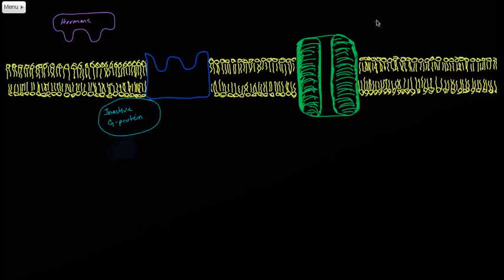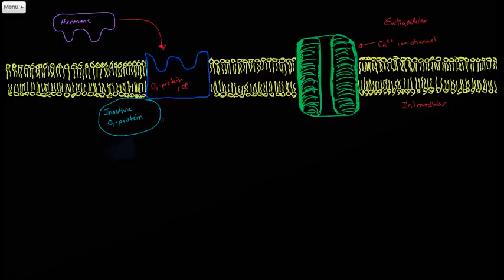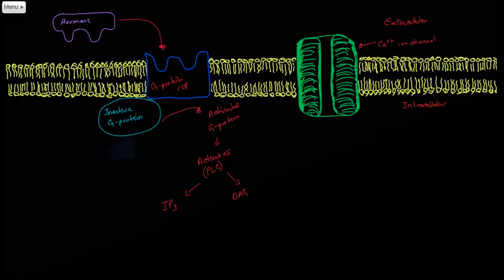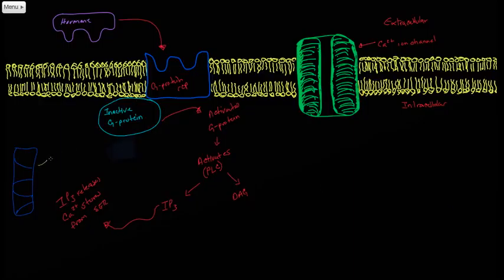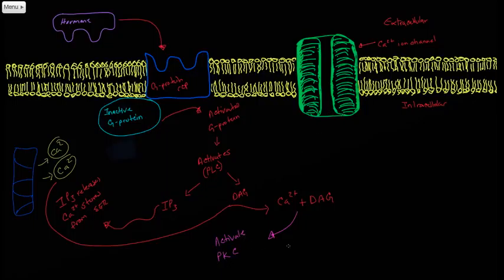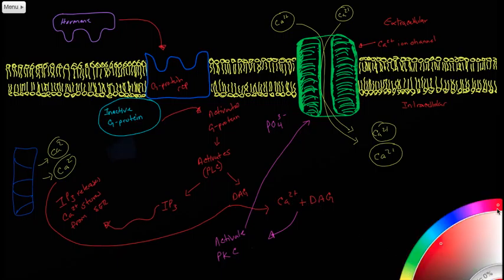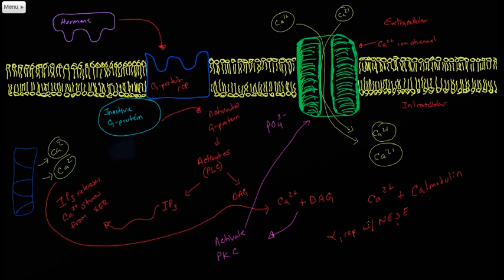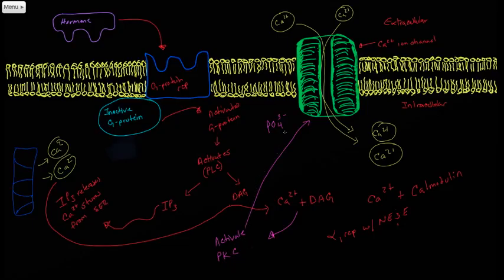G protein and Ca control 1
How hormones activate g proteins and in turn use calcium as secondary messenger